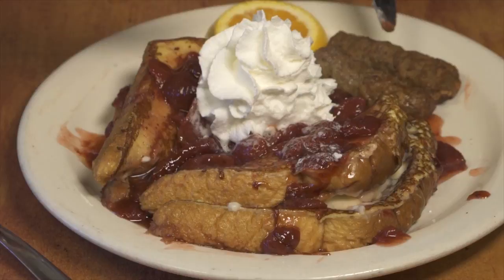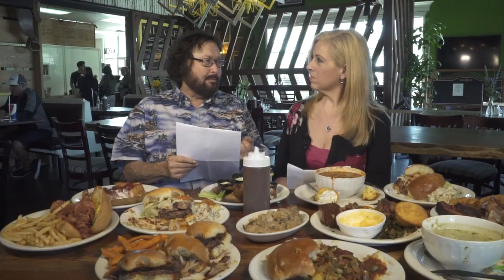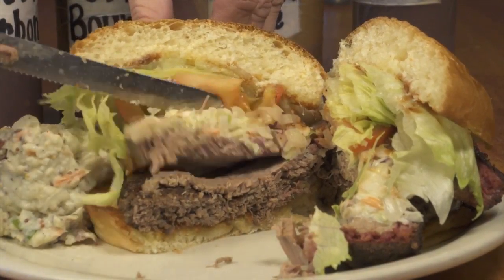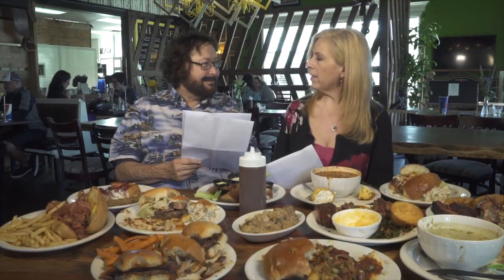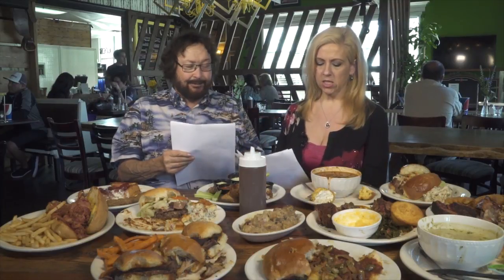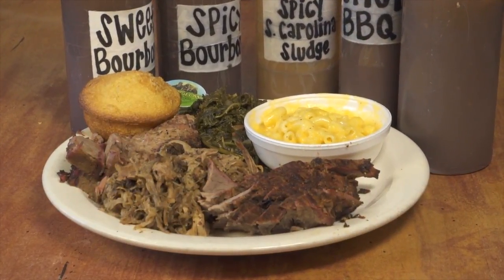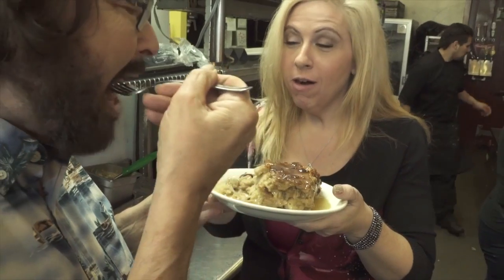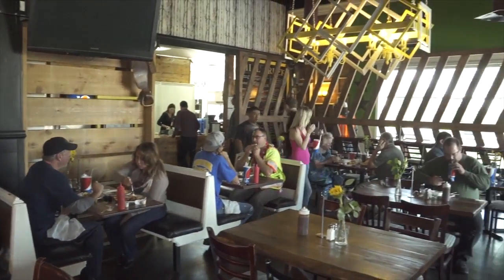"Let's Dine Out" TV show presents Mill Creek Cattle Co. Redlands.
See why all the locals and food critics alike love the newly renovated Mill Creek BBQ in Redlands. Join food critic Allan Borgen and co-host Tricia Janzen explore this fantastic menu. Happy Eating.